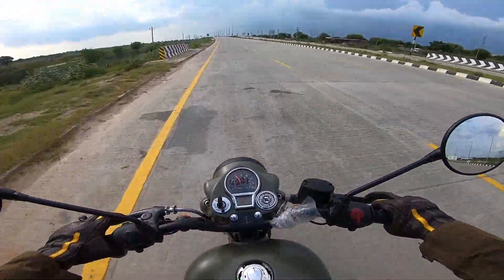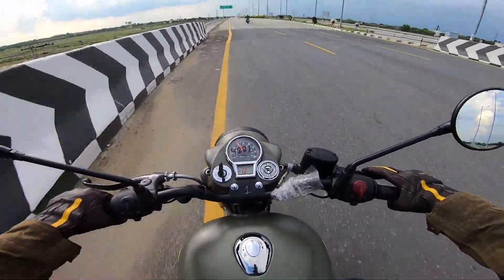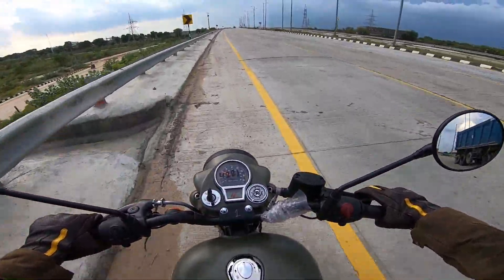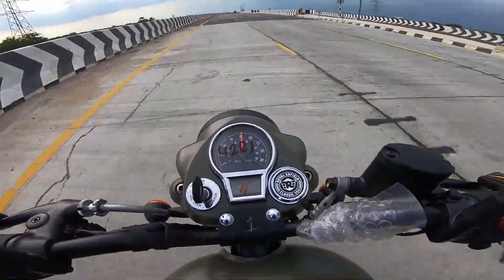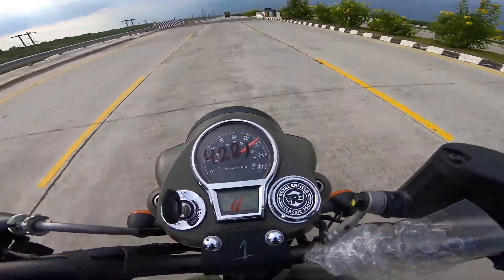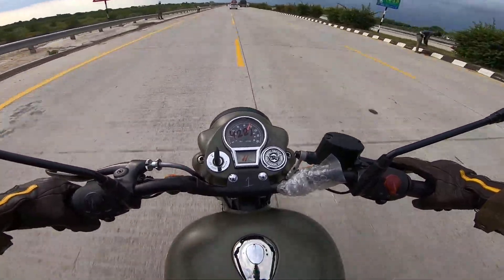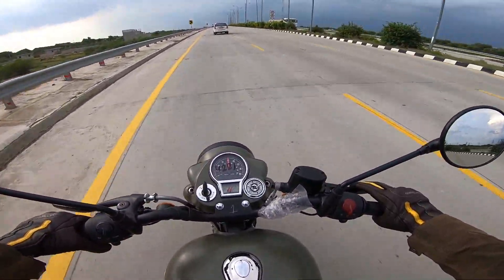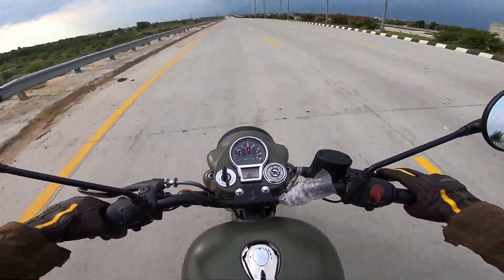2021 All New RE Classic 350 Signals Top Speed Test🚫 || आज देखते हैं power RE की⬆️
2021 Reborn  New RE Classic 350 Signals Top Speed Test🚫 || आज देखलो power RE की⬆️

2021 new royal enfield classic 350,
new classic 350 top speed,
classic 350 new model 2021 top speed,
All new classic 350 royal enfield 2021,
new royal enfield classic 350cc,
new royal enfield,
royal enfield,
classic 350 top speed,
classic signals 350 bs6,
classic signals 350 bs6 2021,
2021 New classic 350 vs, old classic 350 vs meteor 350,
classic 350 vs bullet 350,
classic 350 vs jawa 42,
classic 350 exhaust modification,
classic 350 exhaust,
classic 350 exhaust sound,
meteor 350,